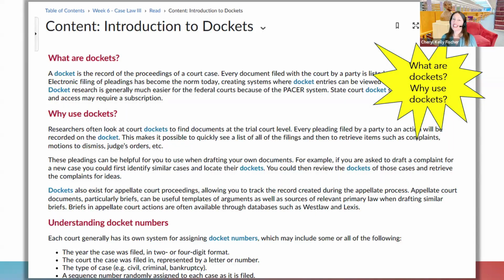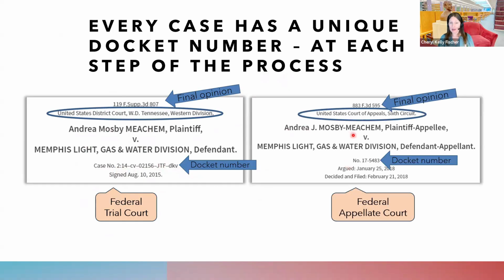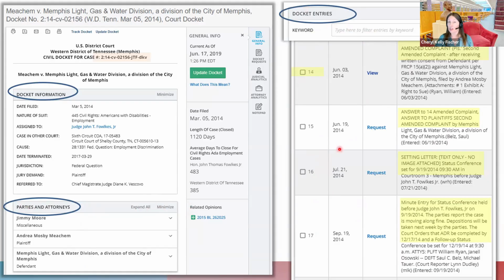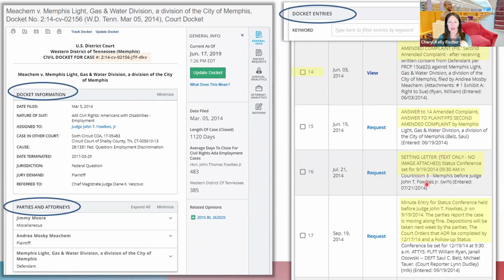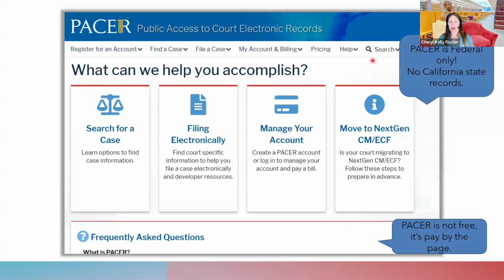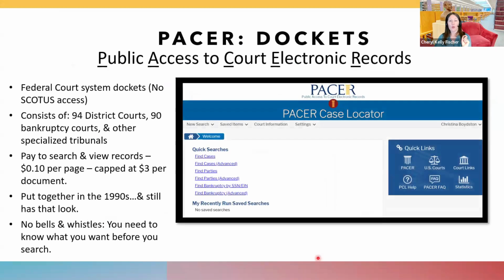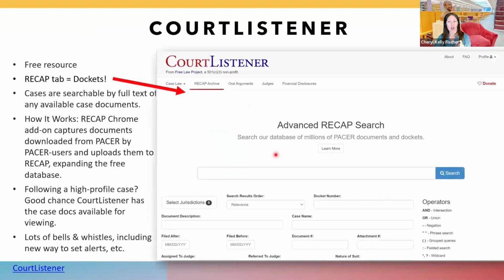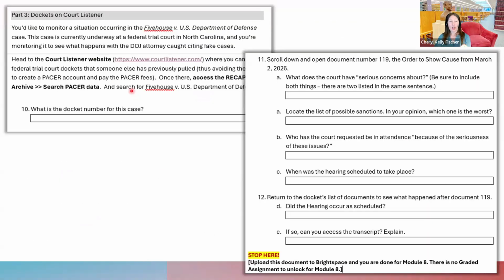Module 8 Video 4: Dockets